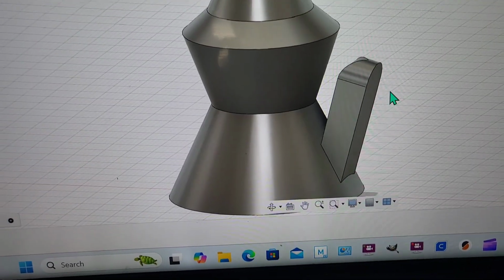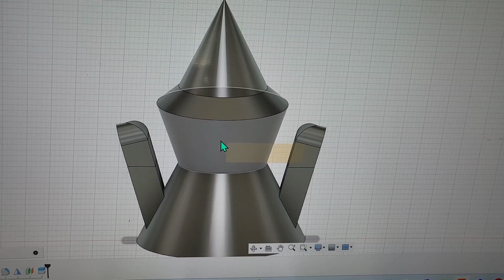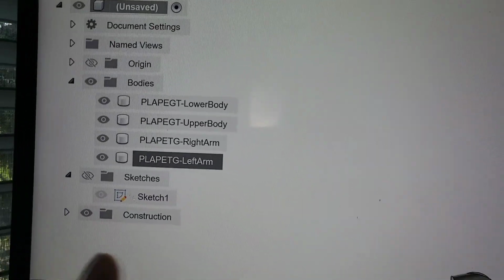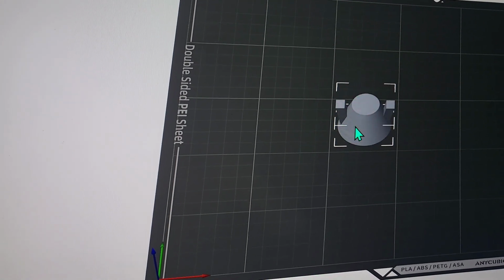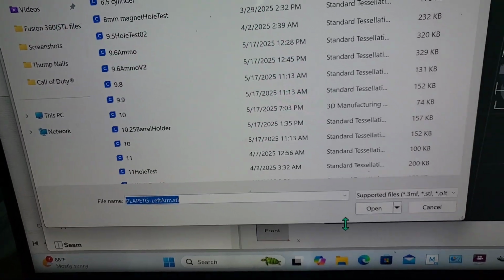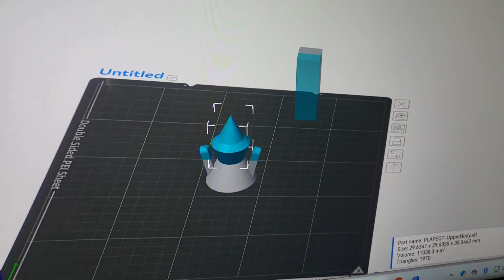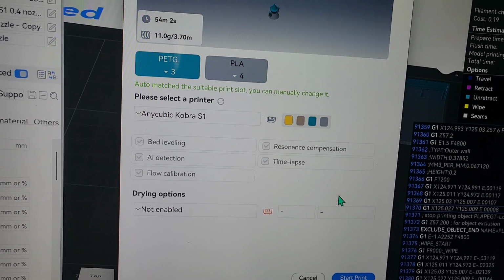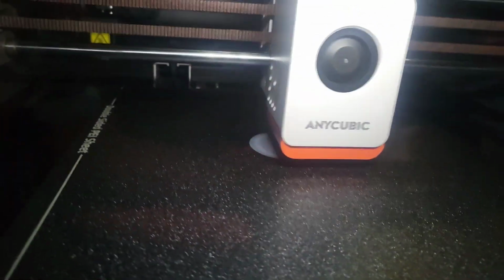PLA and PETG Strength Test. One Model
My 3D Printer